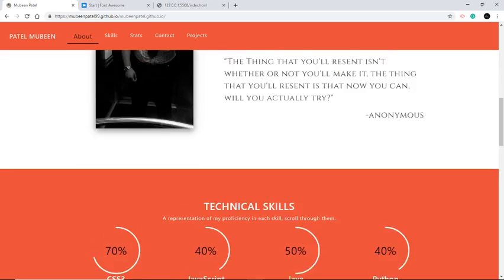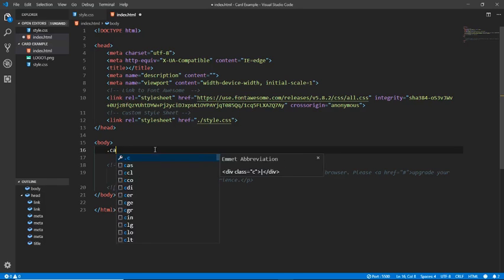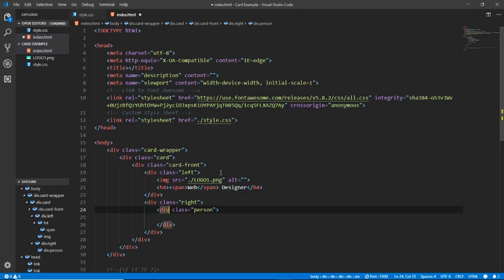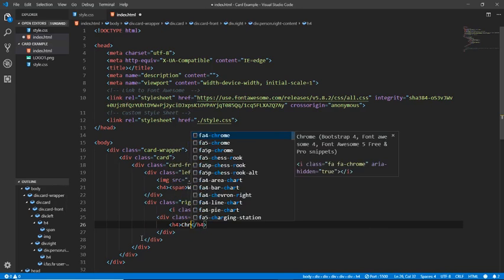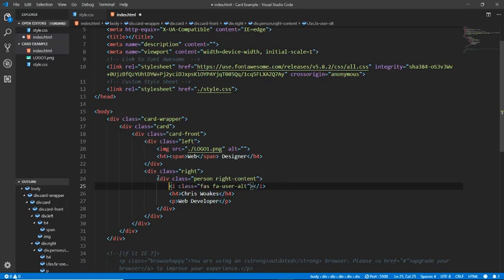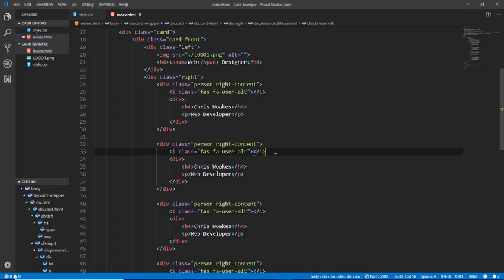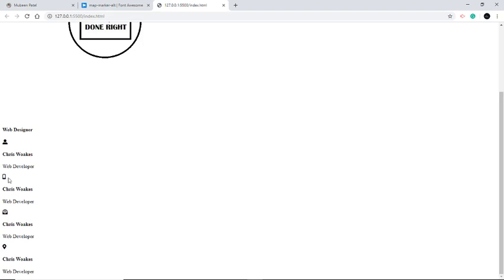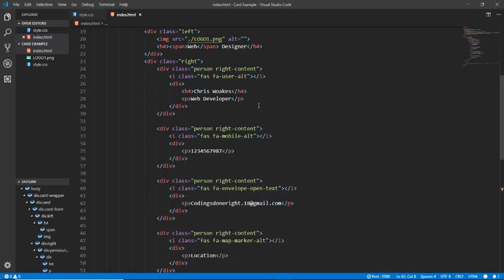3D Business Card (HTML and CSS) / How to make a 3D Business card ( Part 1 )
In this tutorial, you will learn how to build a 3D business card using HTML and CSS that looks simple and beautiful.